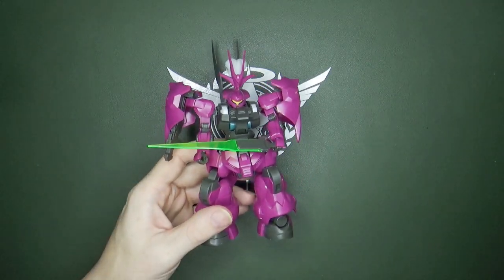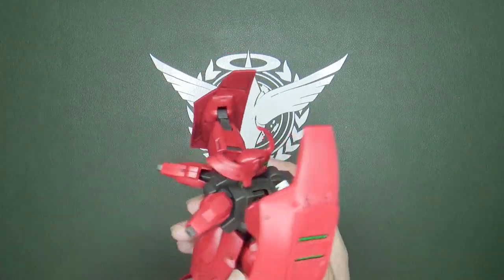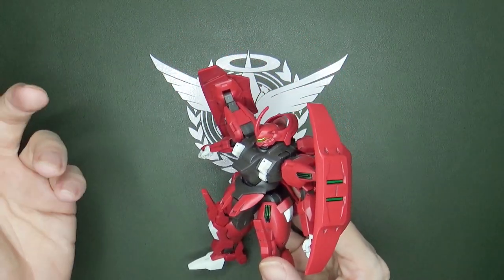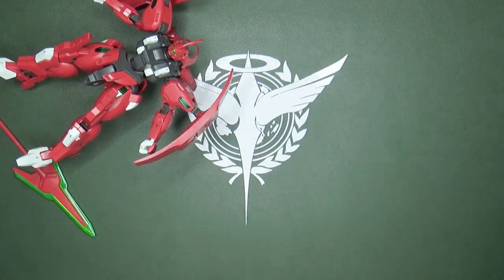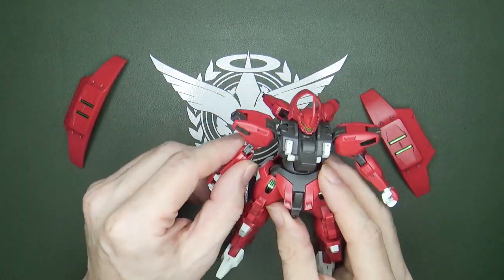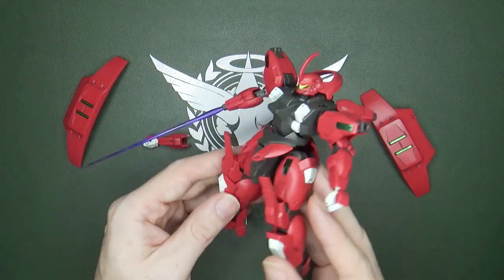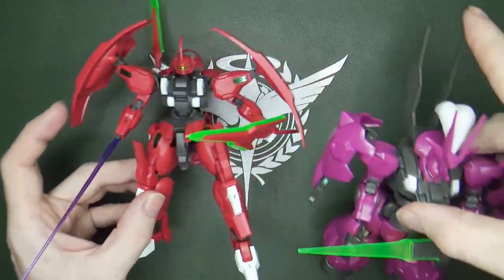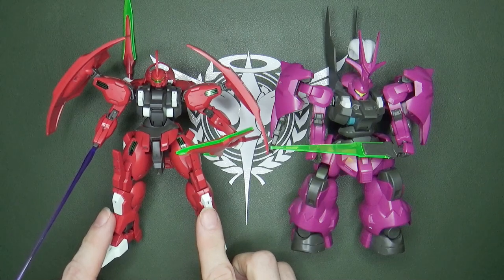The HG Darilbalde really surprised me. In a good way.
They probably won't release the upgraded version of the kit at this point, but I can still hope.